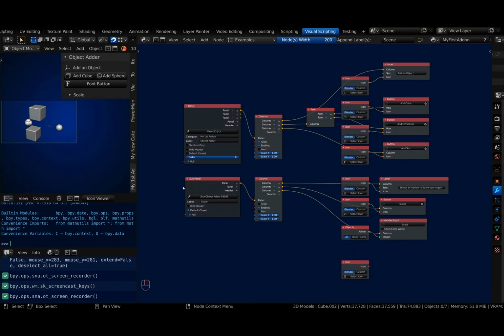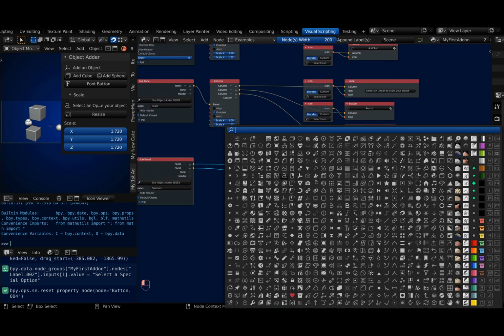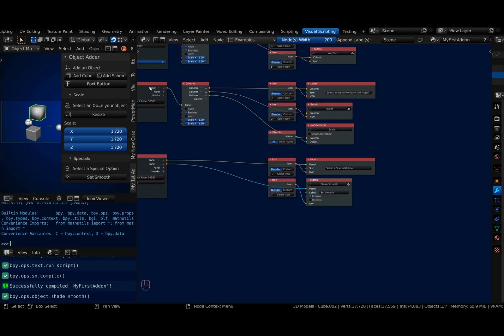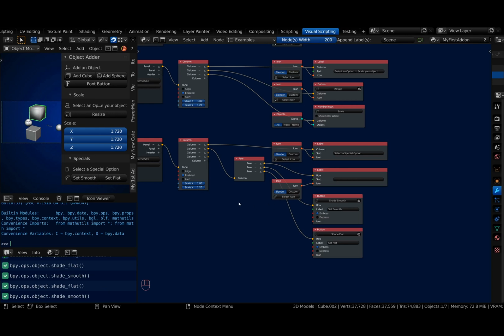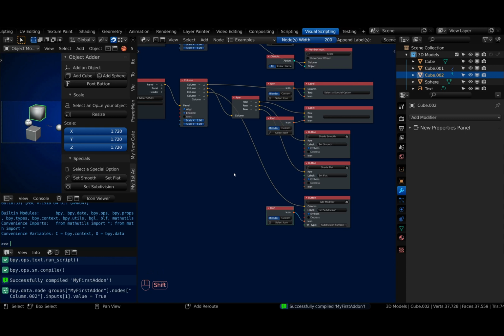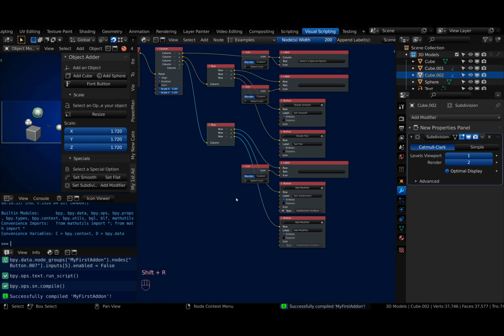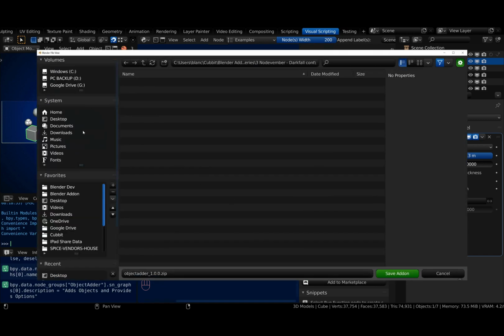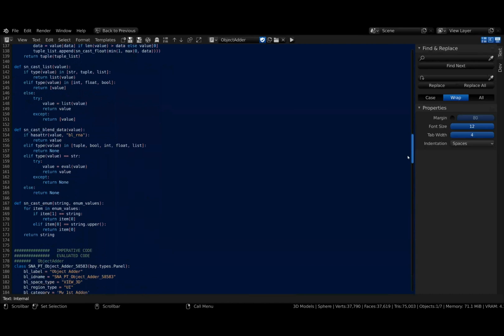Blender Nodevember 3rd Spec-Ops and Modifiers - Serpens and Darkfall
Welcome to Nodevember. In celebration of Serpens hitting 1 year I am doing another Beginner Series and had an idea to do a follow along Series with Darkfall while using Serpens. This is Video 3 in the Series where we explore adding another Sub Panel with Special Ops and Modifiers. I also explain exporting your addon, installing and looking at compiled scripts.

Darkfall Blender Python Follow-Along Video
Blender Python Tutorial: Finishing the Object Adder Add-on [learn python for beginners]